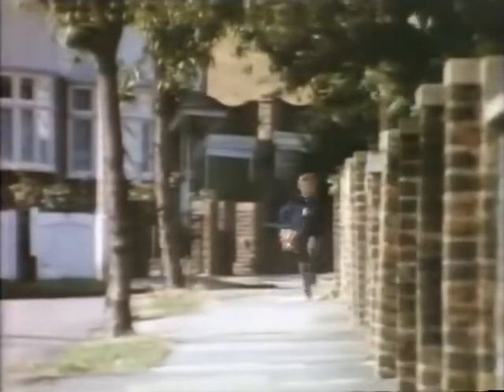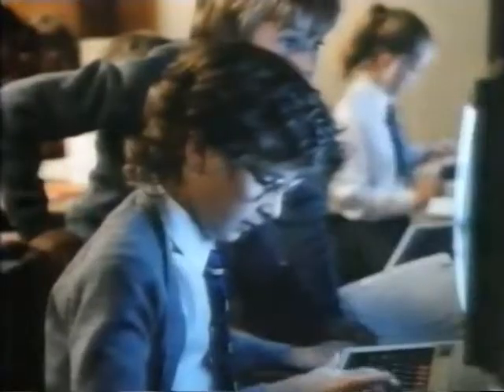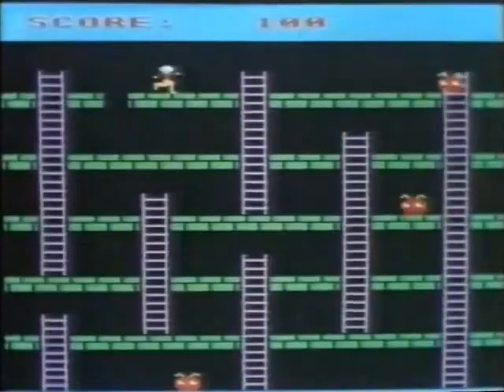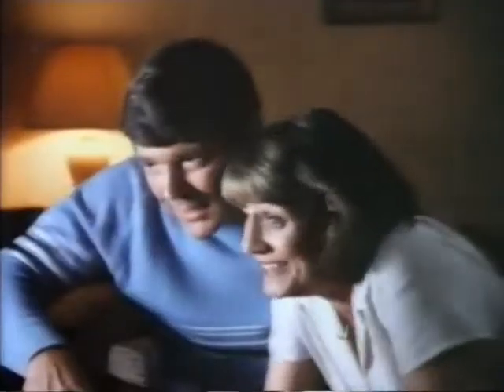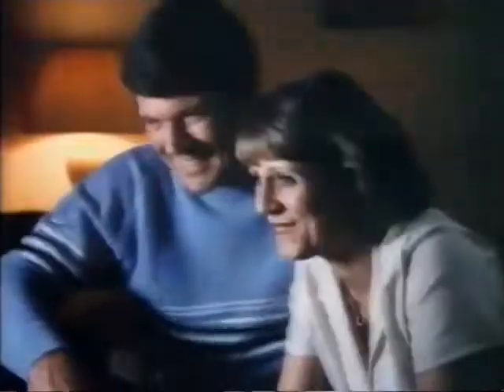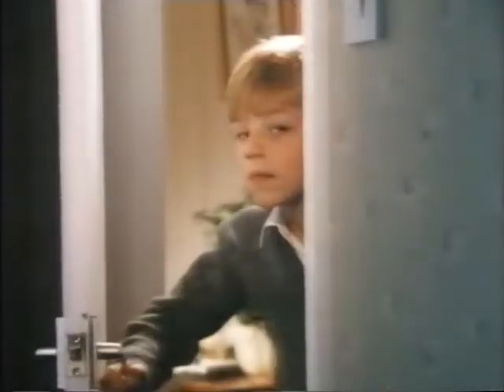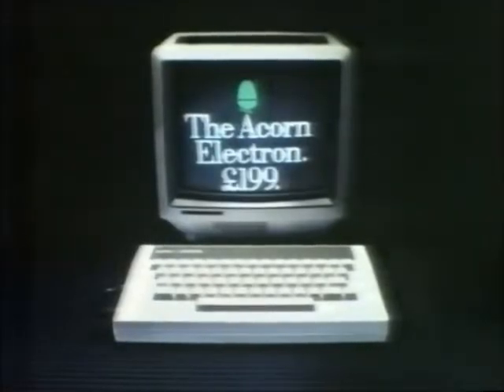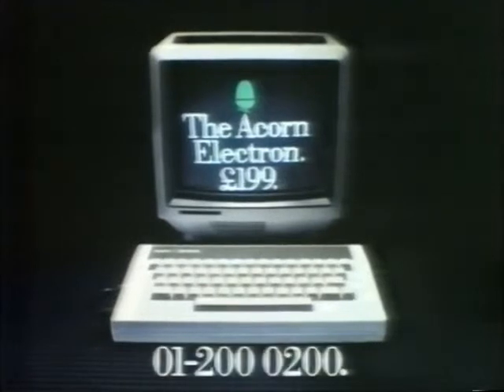Electron (Acorn, 1984) UK TV ad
As seen in classrooms well into the 1990s.